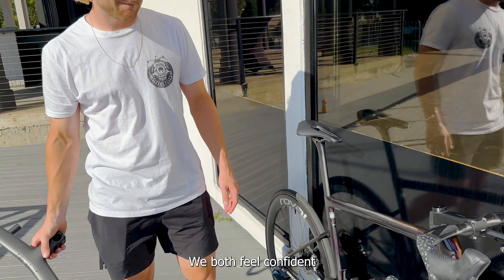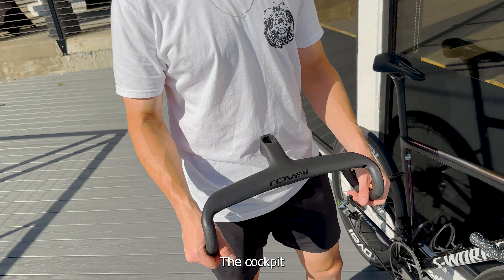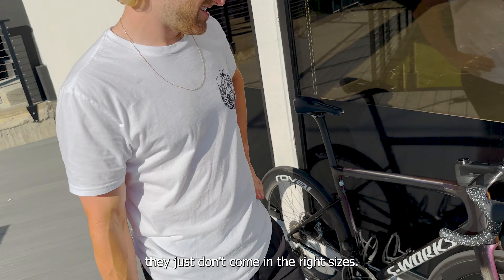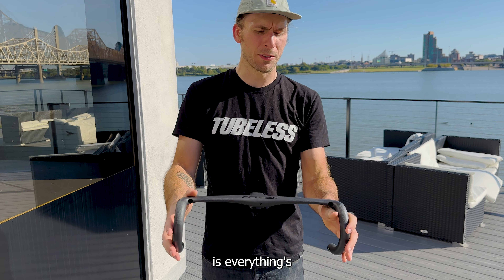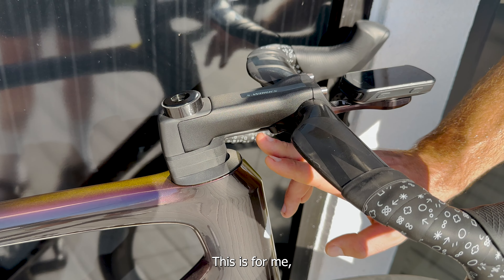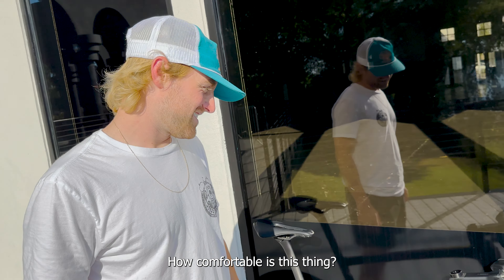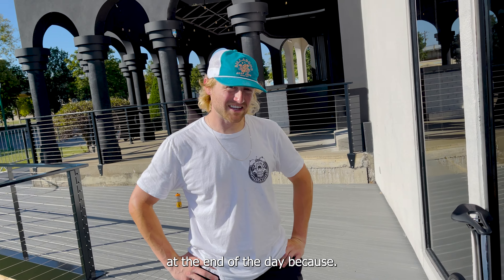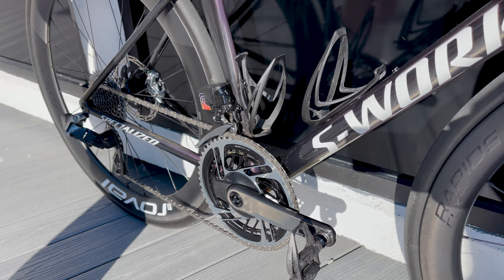Specialized Tarmac SL8 Review